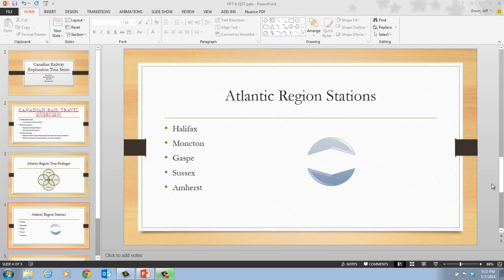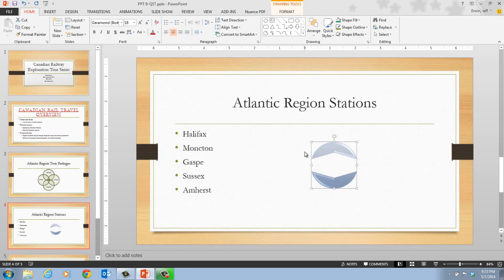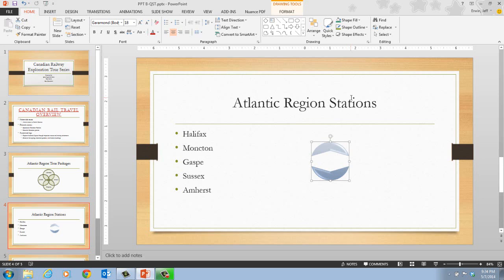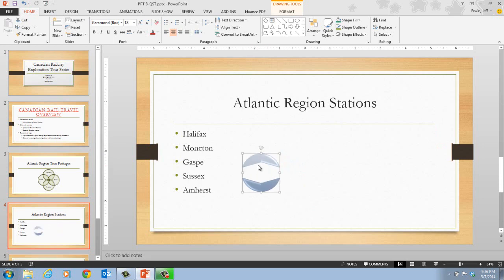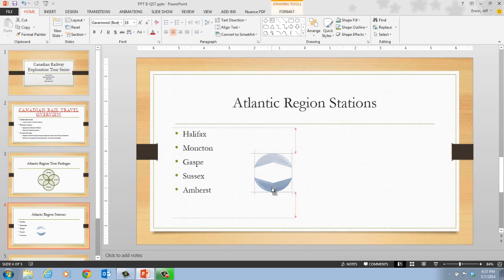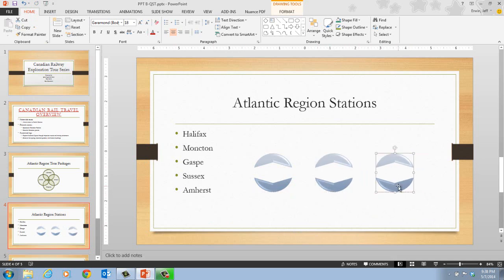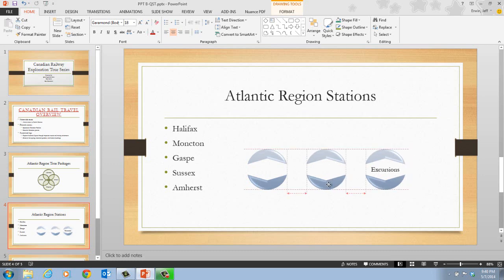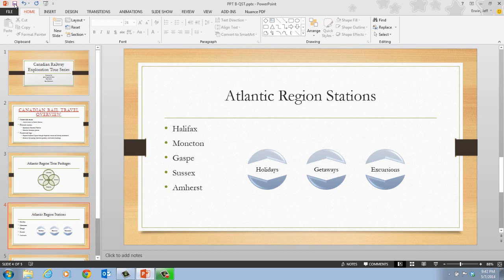PowerPoint Unit B Video 6 Edit and Duplicate Shapes